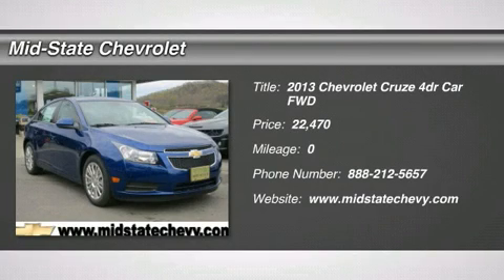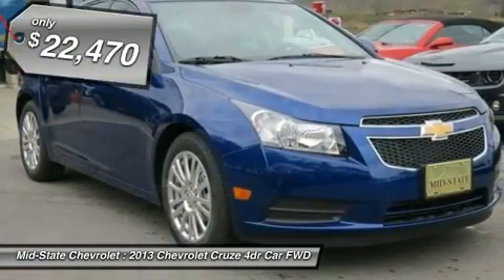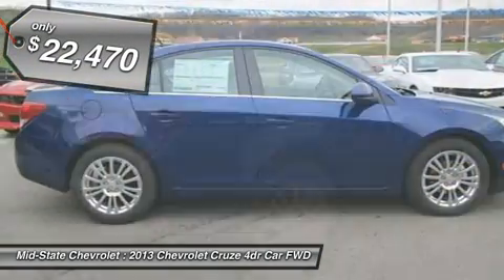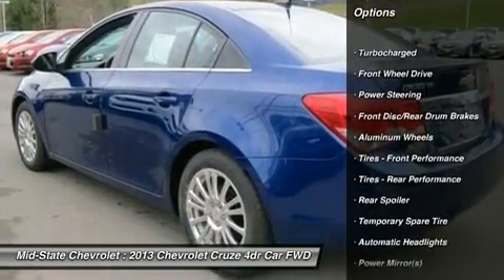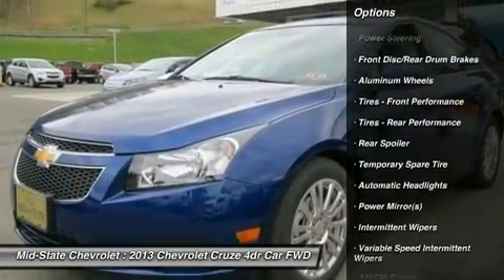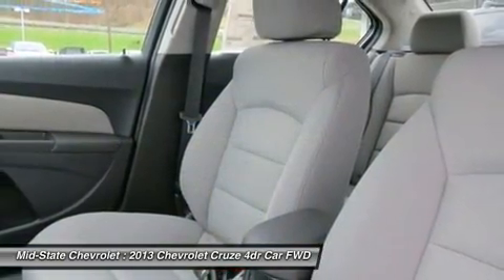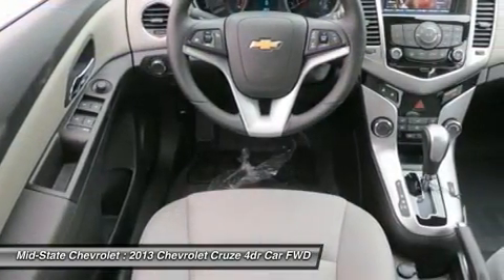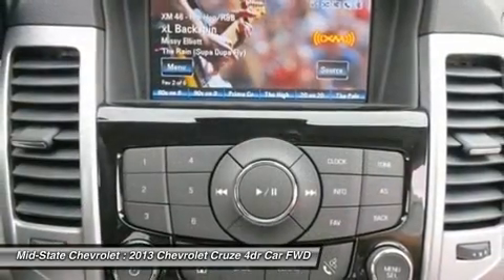2013 CHEVROLET CRUZE Sutton, WV 50015586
2013 CHEVROLET CRUZE Sutton, WV
Stock# 50015586

Mid-State Chevrolet
1947 Sutton Lane

GREAT FUEL MILEAGE!!!